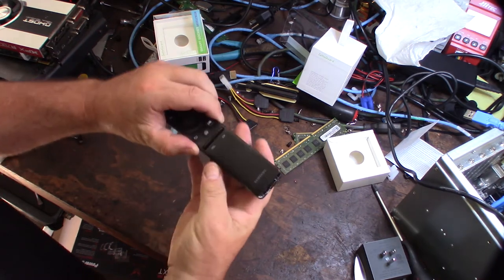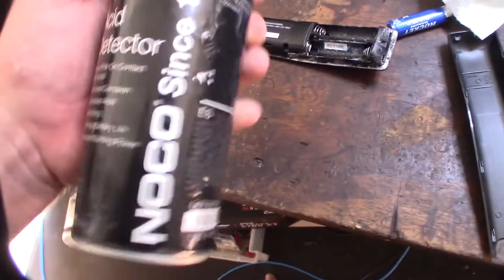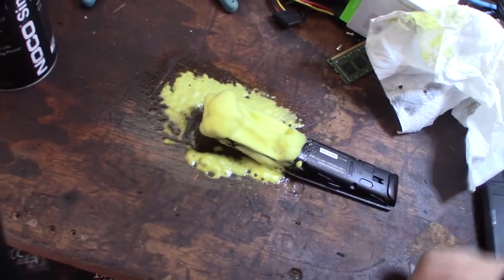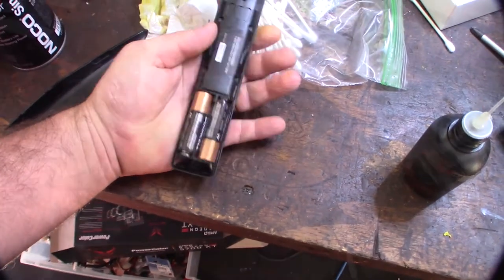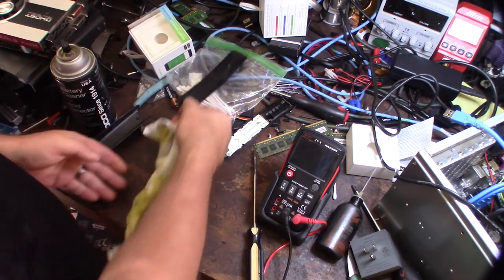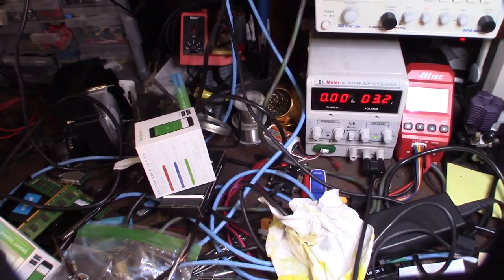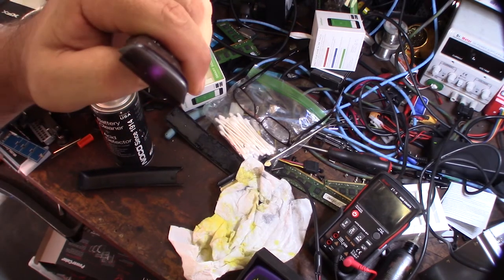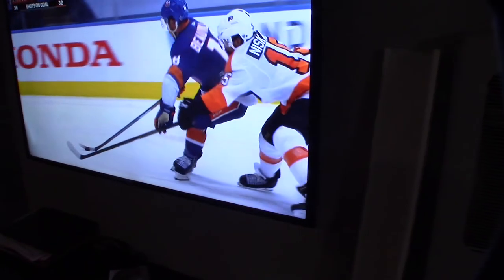Samsung TV remote Troubleshooting & Repair with Battery Leak and intermittent PCB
The remote had two different problems. The factory batteries starting leaking and created a mess. Good thing I caught it in time before if did  permanent damage. Once I got it back together the remote was intermittent. I solved the intermittent issue by reflowing the solder joints on all the board components. Remote is working again as usual.

Multimeter in this video

Noco Battery Neutralizer
If you found this video helpful or would like help fund future experiments. please donate below.